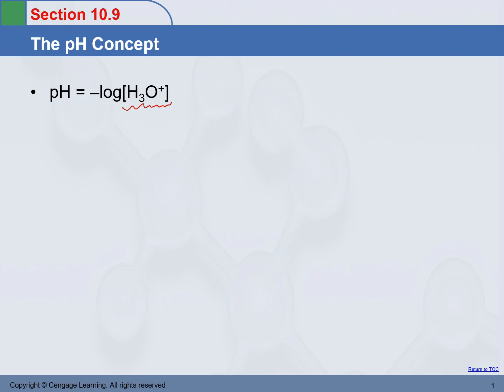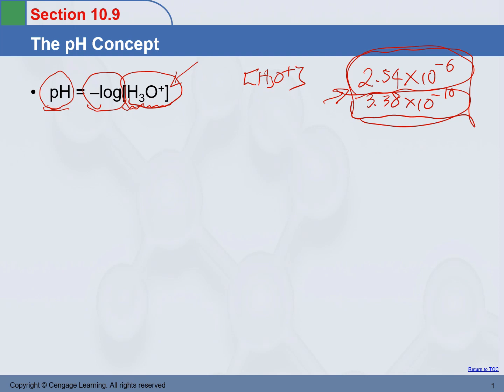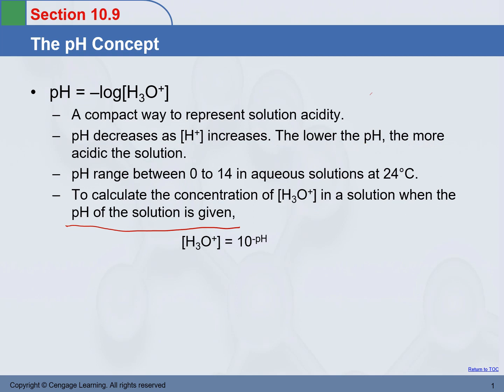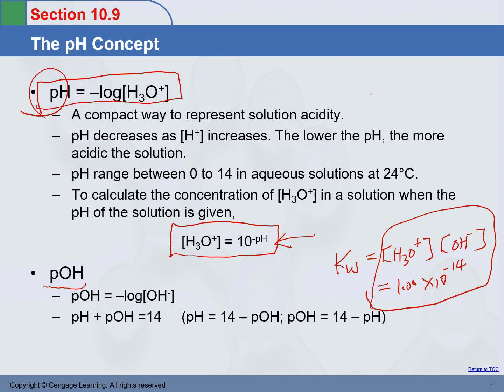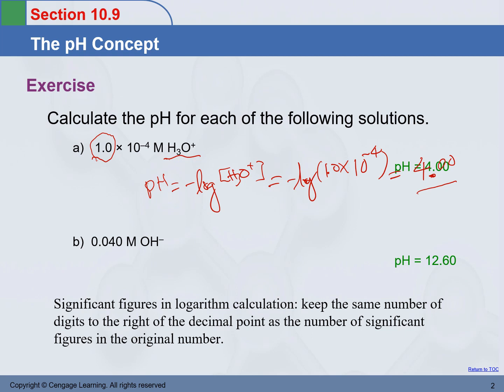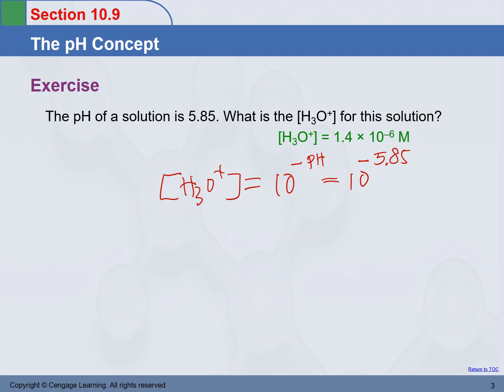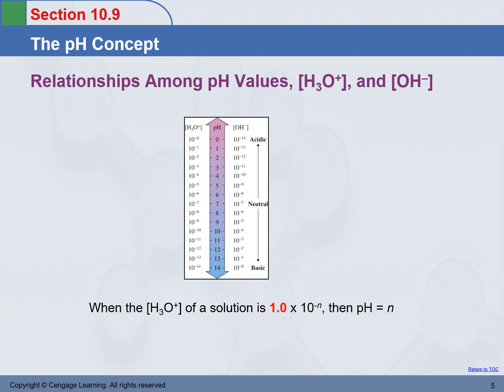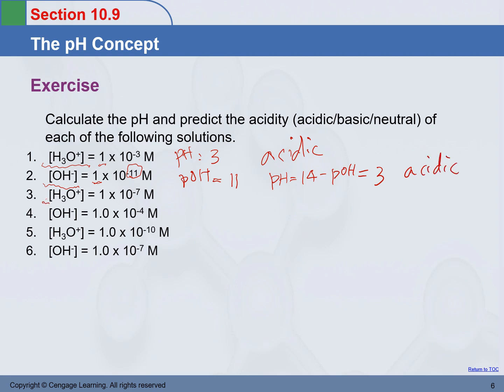CHEM 1050 chapter10 09 The pH Concept